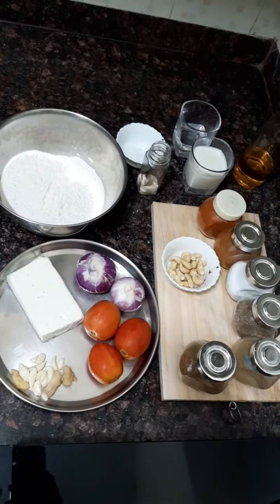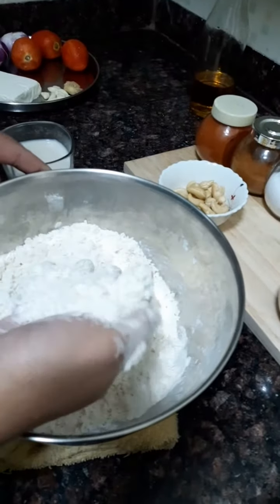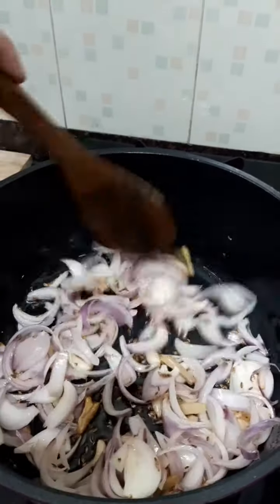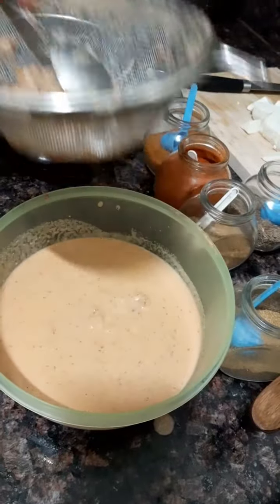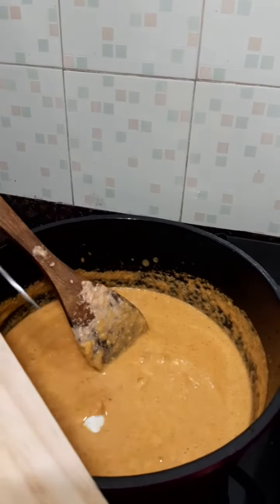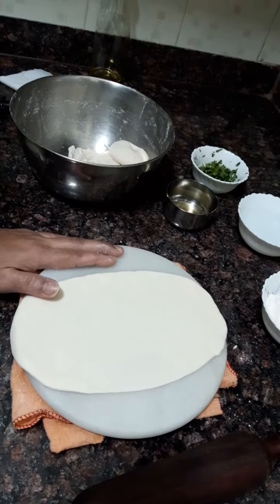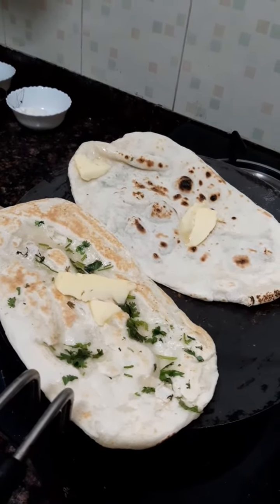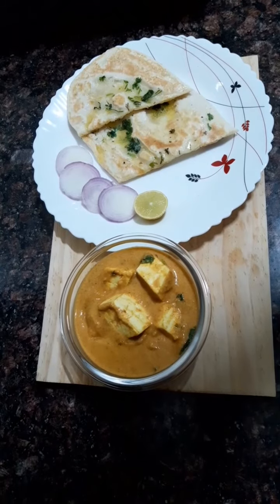Indian Cottage Cheese / Paneer Curry & Instant Butter Naan No Tandoor, No Oven Try It, Very Tasty